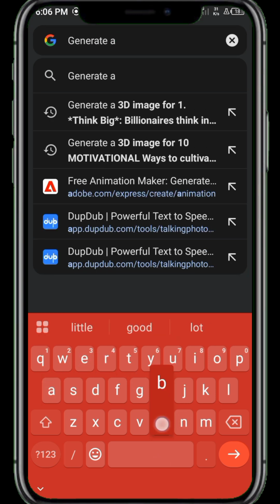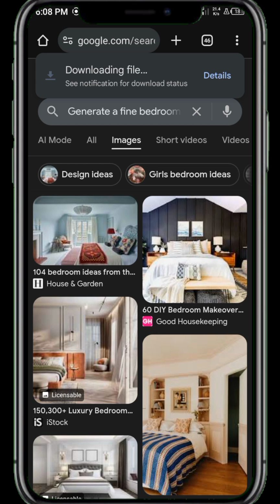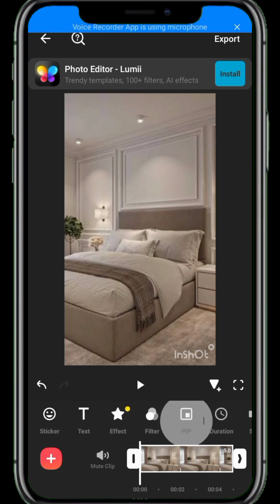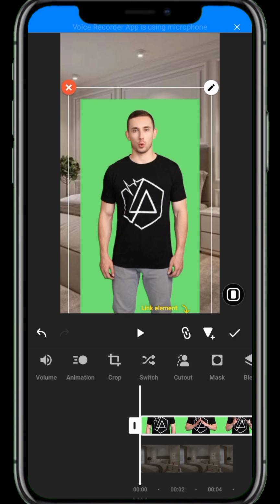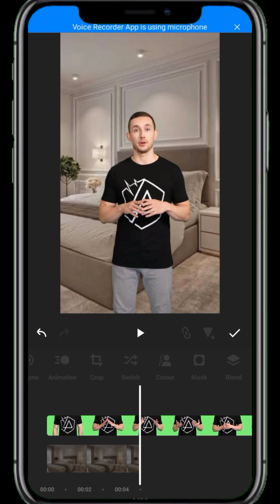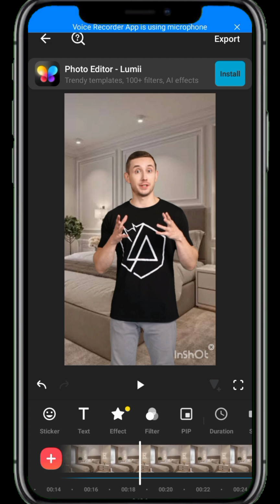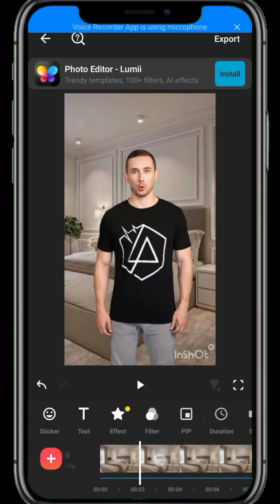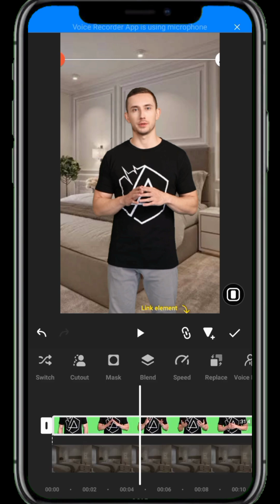How to create a Human Ai Avatar Part 2 (Step by Step Tutorial).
Want to create a human AI avatar for your videos? 🎥 In this tutorial, I’ll show you step by step how to generate your own AI avatar using free and easy tools like  DupDub. You can use these avatars for YouTube intros, TikTok content, business presentations, or even online teaching.

This beginner-friendly guide will help you set up your avatar, customize it, and use it in your videos without stress. Perfect for content creators, video editors, and anyone who wants to make their videos stand out with AI technology.